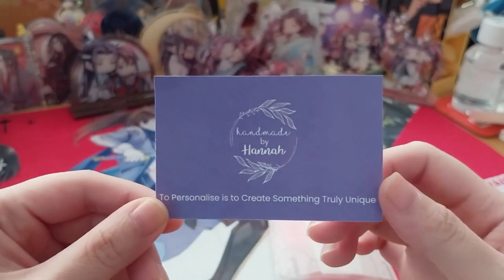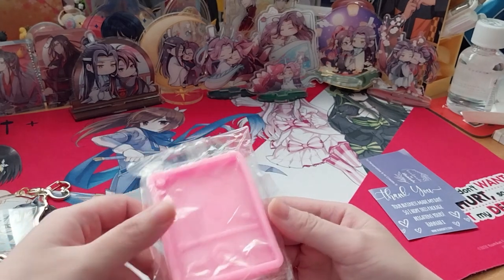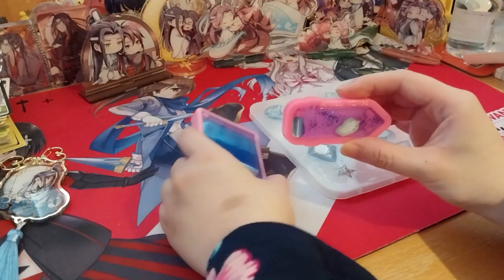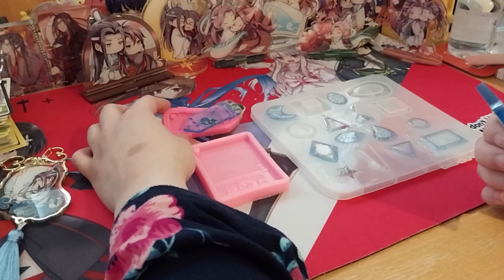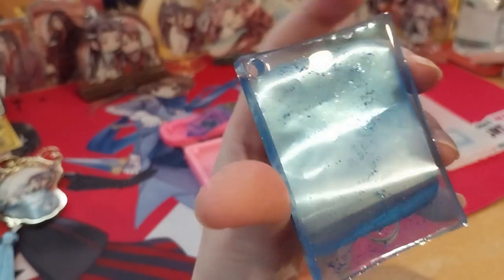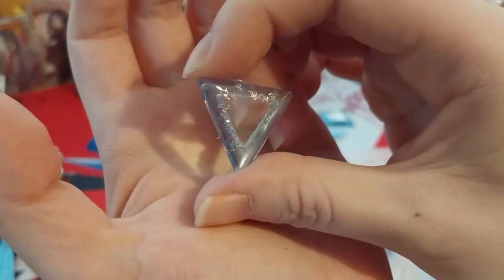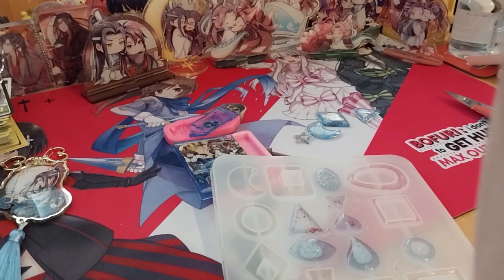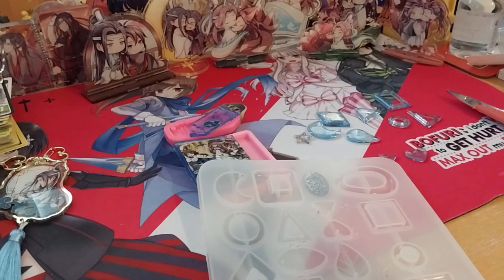2 Resin Molds I found on Etsy!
Opening of: 2 Resin Molds I found on Etsy!

pfwvssj